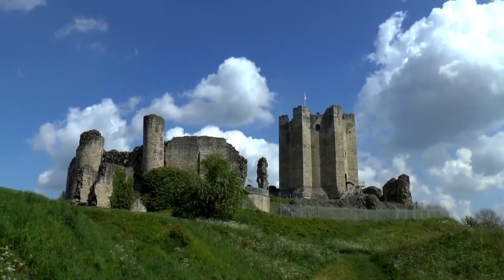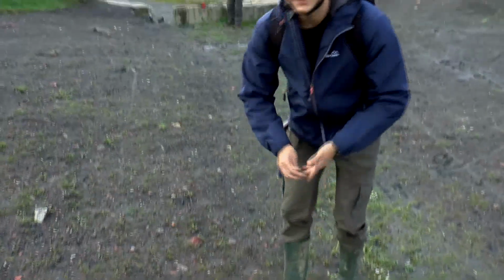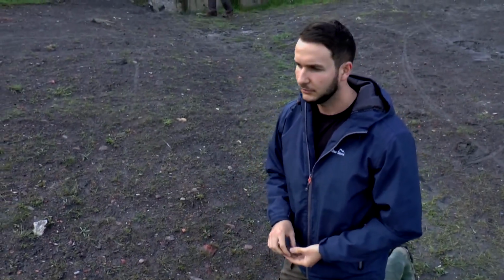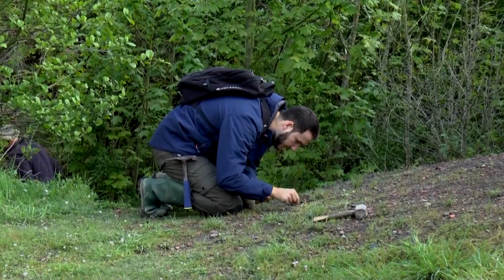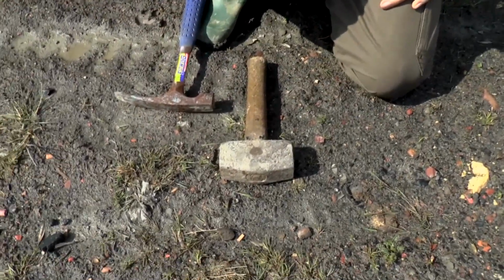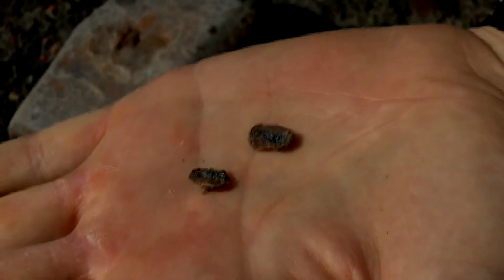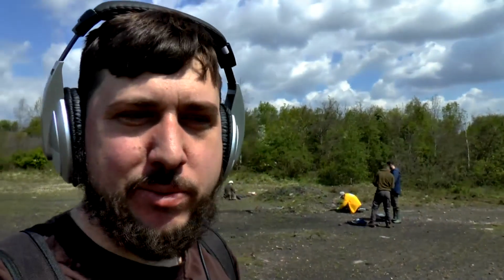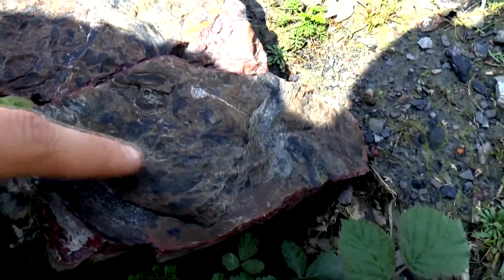Hunting for fossils in Yorkshire, England - On The FOSSIL Record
Hey everybody,

Sorry for my silence, I’ve been super busy the last few months.

Anyway, some of you may know that I've recently launched a podcast with fellow palaeontologist Jason Sherburn, called 'On The FOSSIL Record'.

Well, this is the first podcast video, where Jason and I go in search of fossils at a site that I co-discovered in 2012 in our hometown of Doncaster, South Yorkshire, England.

What Carboniferous mysteries did we discover? Well, I guess you'll have to watch to find out. Plus, you'll get a mini compilation of me failing to find fossils, which I think you'll find amusing. It was fun. Well, sort of.

We hope that you enjoy it.